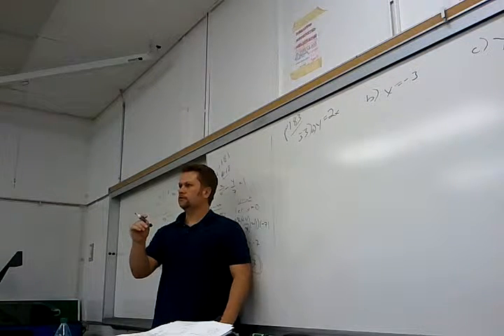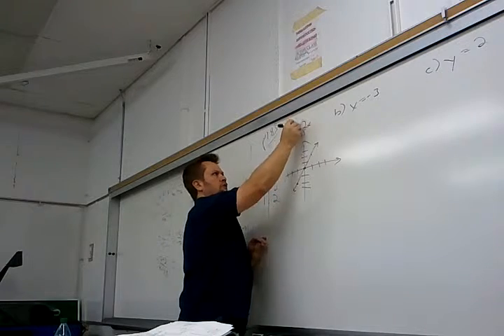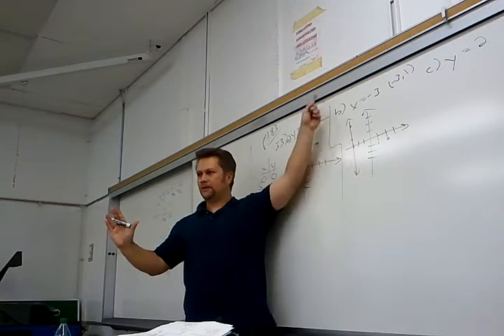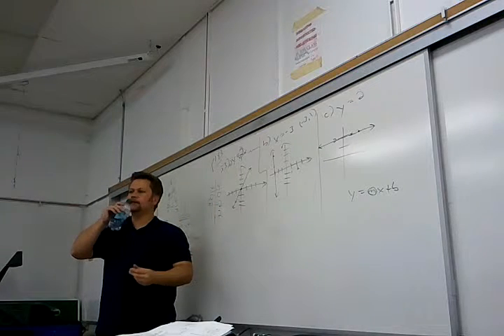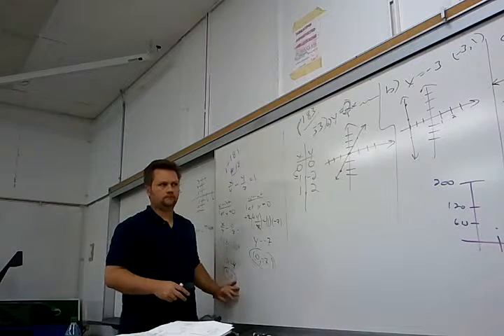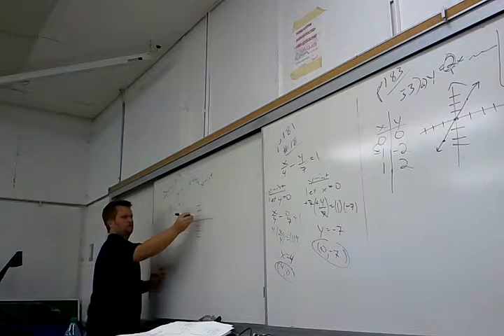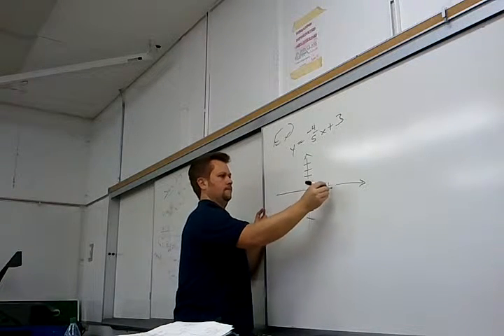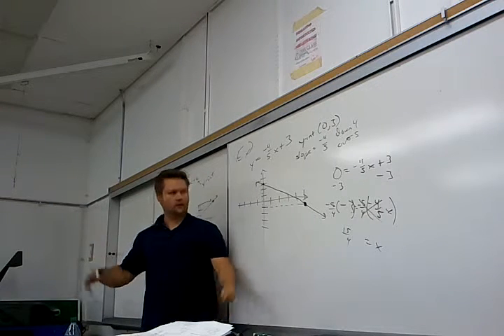Math 103, Feb 14 Lecture, Part 3